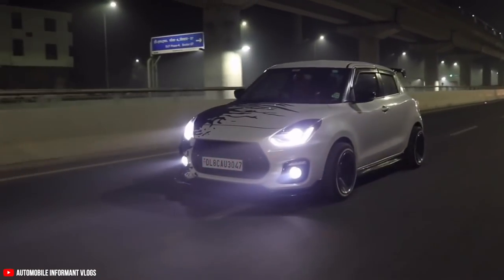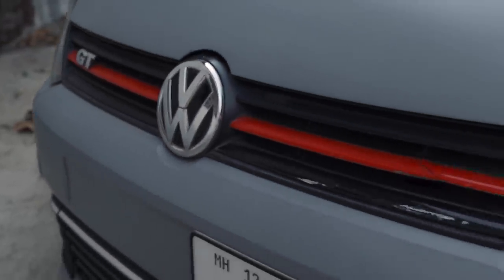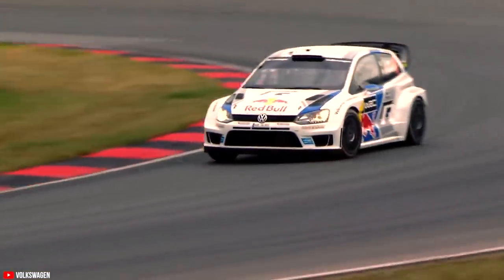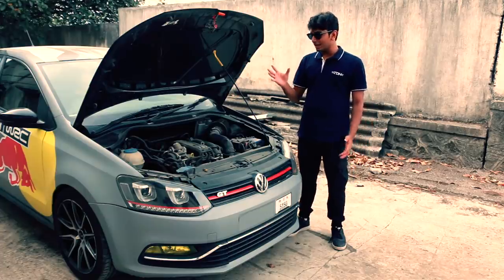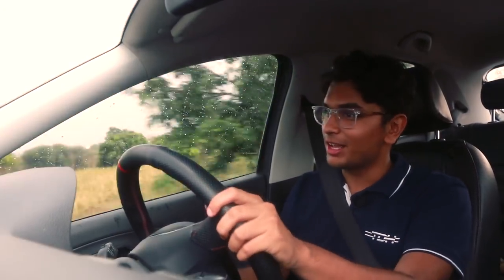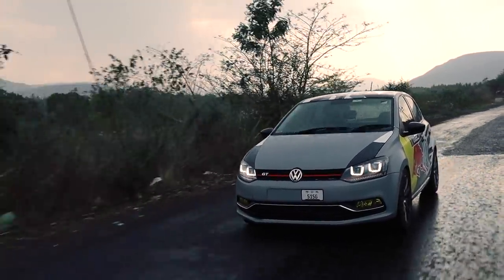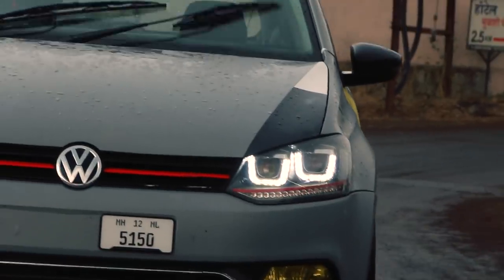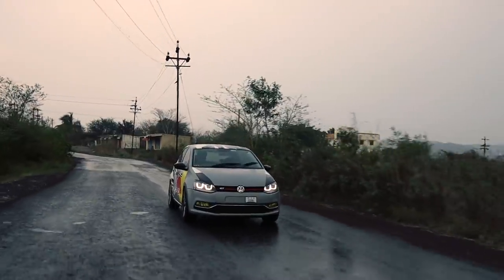Stage 3 Polo GT TSI with a Hybrid Turbocharger! | Autoculture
As well all know, the Polo GT TSI is one India's favourite tuner cars. With its 1.2 TSI engine, the Polo GT TSI can push out some impressive figures and can become a very fun to drive car with just a simple remap. But it takes quite a lot of commitment to take a car to Stage 3 and the owner of this particular Polo GT TSI has done just that. In fact, he has fitted one of the most unique mods to a Polo GT we have ever seen. He has fitted a hybrid turbocharger which means, the shell of the turbo remains the same, but the turbine inside increase in size which means more boost! Watch the video ti find out more!